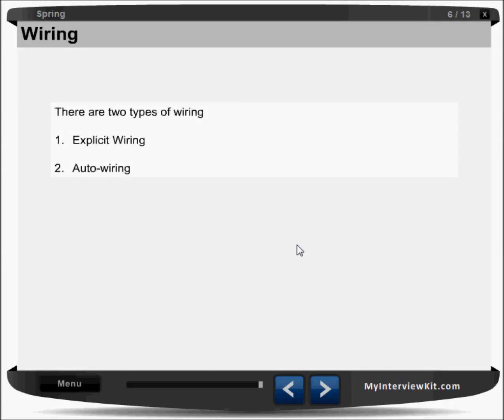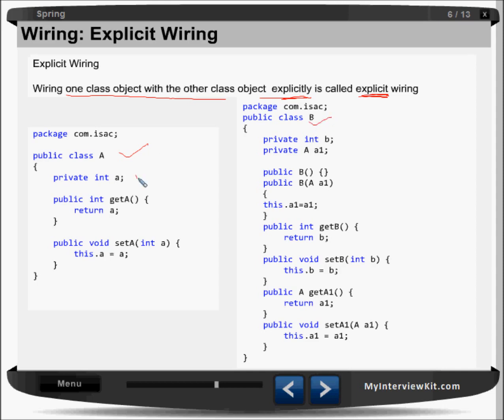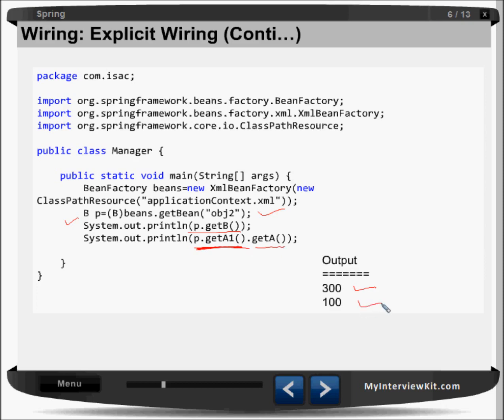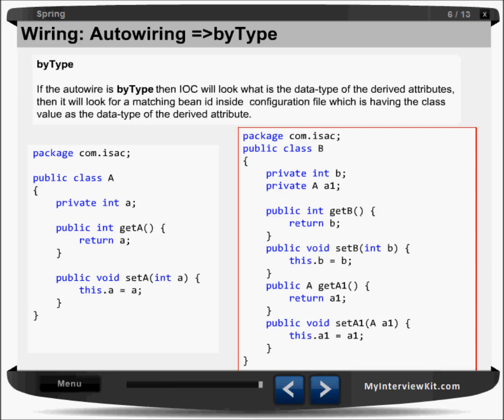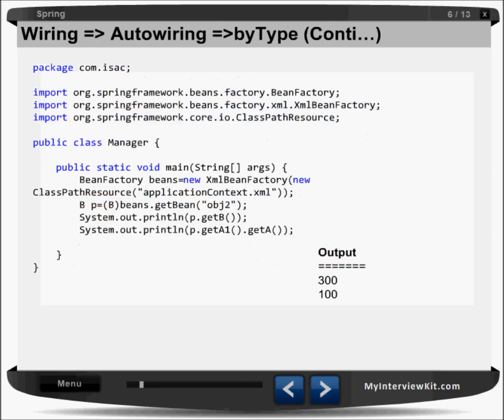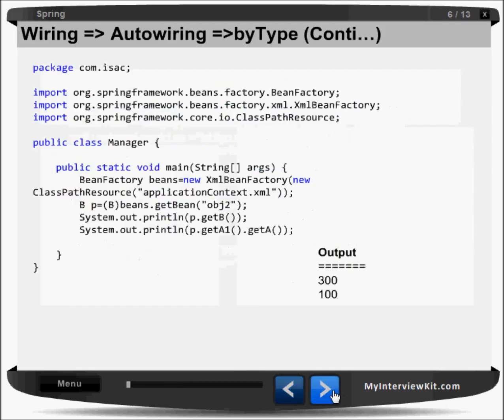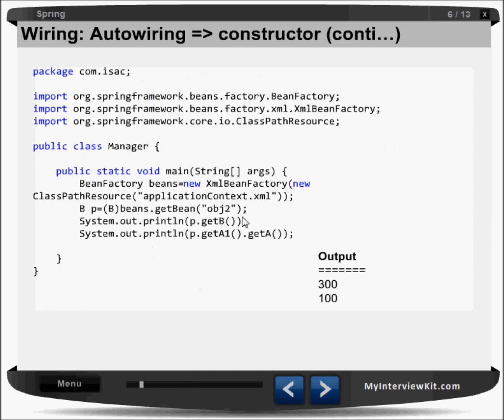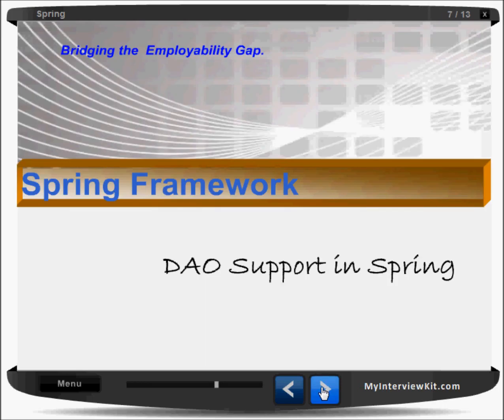Spring Chapter 6 - Explicit Auto Wiring Example